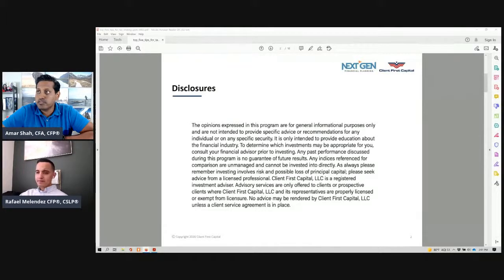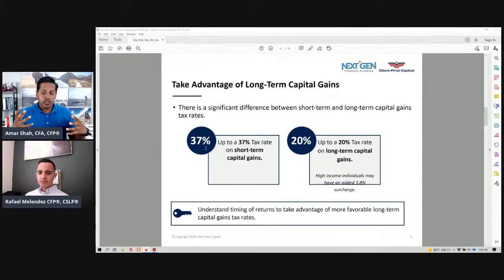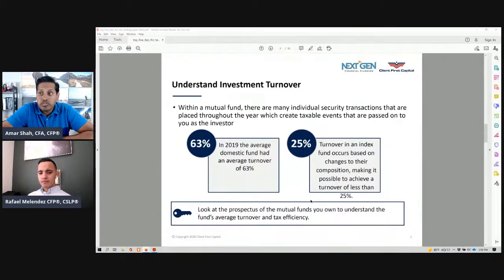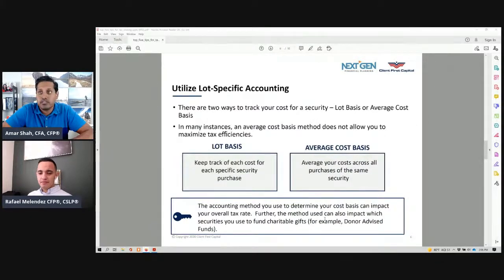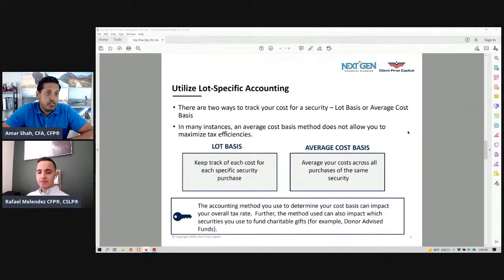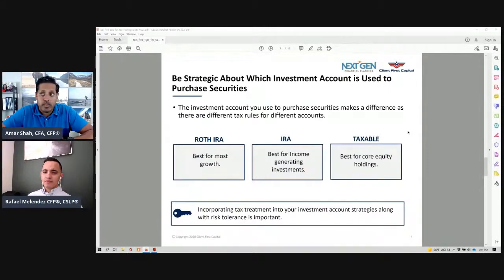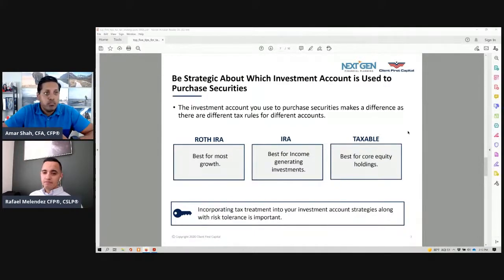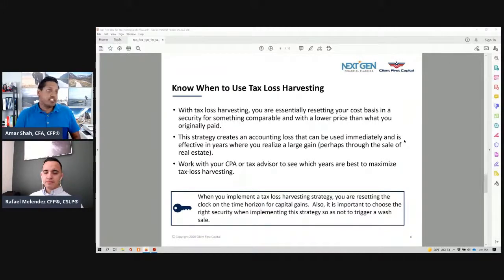Top 5 Tax tips around investments